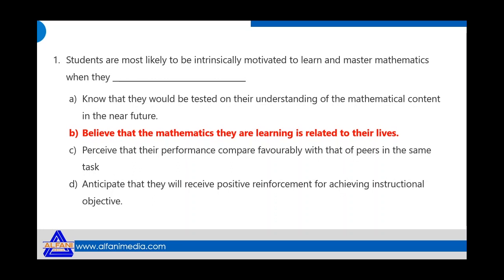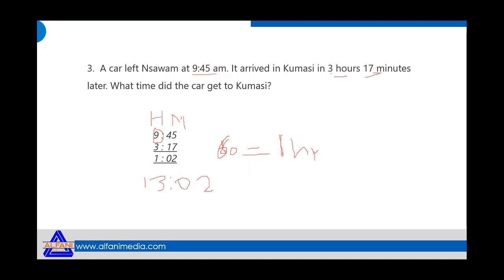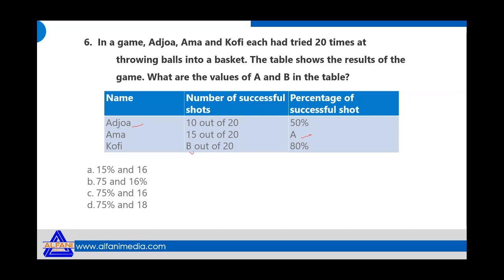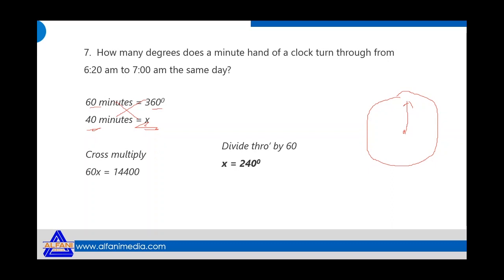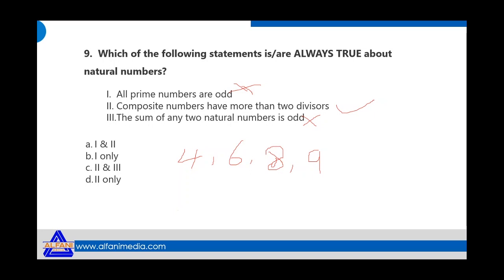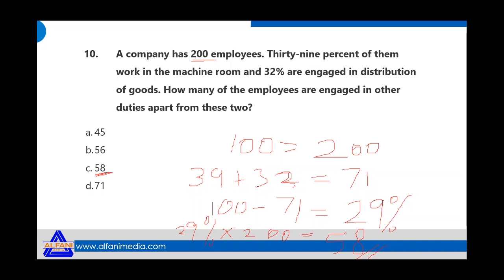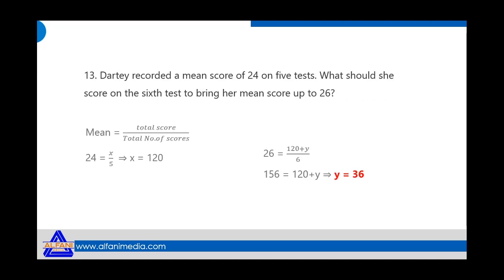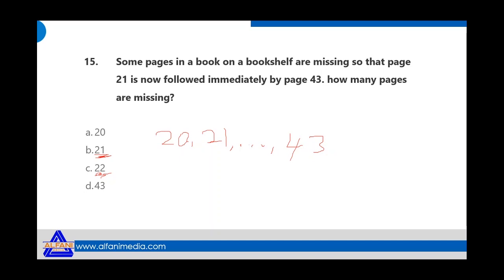NTC QUESTIONS & ANSWERS NTC PASCO Licensure Pasco --- Part 1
-- In today’s video, we’re going to to look at questions & answers. NTC is the council mandated by the Educational Act of Ghana to improve professional standing and status of teachers and to ensure licensing and registration of teacher in Ghana.
-- past questions, pasco